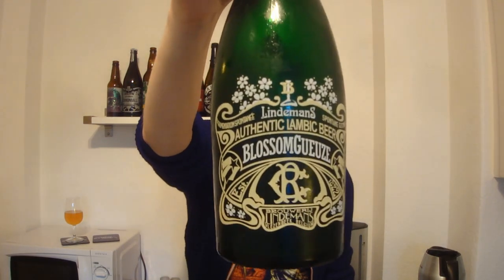TMOH - Beer Review 1951#: Lindemans Blossom Gueuze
for the beer!

Information About This Beer:

Brewery: Brouwerij Lindemans
Beer: Lindemans Blossom Gueuze
Style: Fruit Lambic
Location: Brewed by Brouwerij Lindemans & Mikkeller in St Pieters Leeuw-Vlezenbeek, Belgium.
ABV: 5,5%
Rating: 90/100